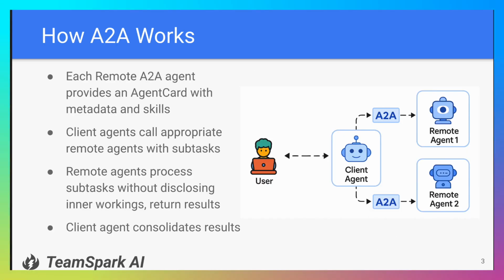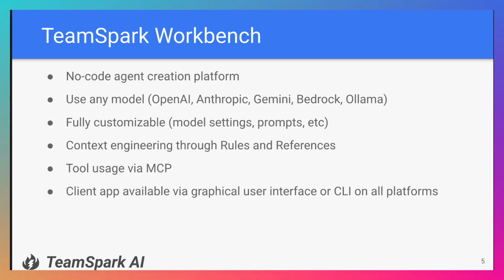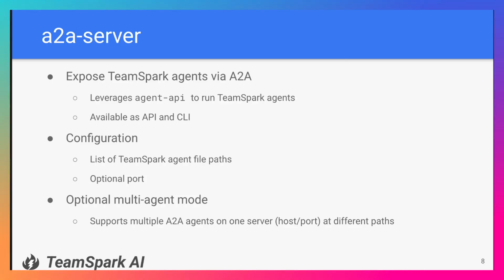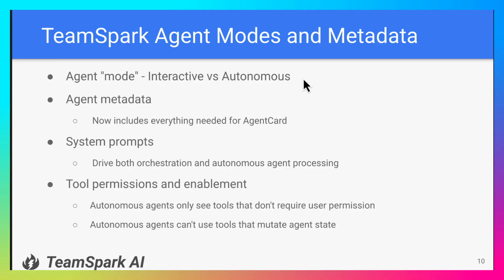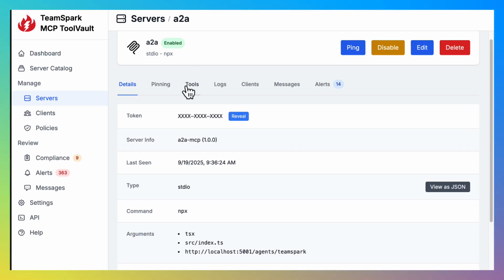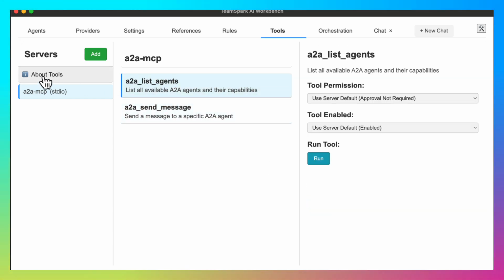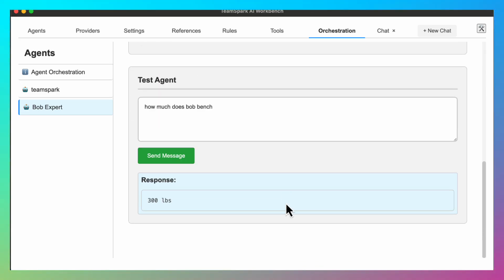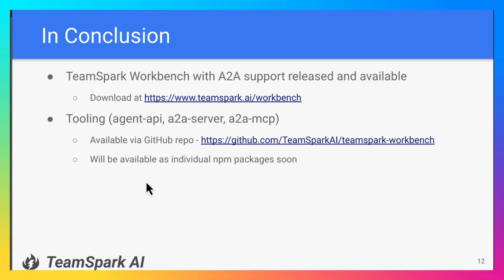TeamSpark Workbench A2A - Serve agents via A2A, and orchestrate A2A agents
Overview of the A2A (Agent-to-Agent) protocol, it's use, and relationship to MCP.  Dive in to how we implemented A2A support in TeamSpark Workbench, and our tooling (agent-api, a2a-server, and a2a-mcp).  Demo of new agent info and orchestration, and an end-to-end multi-agent scenario.